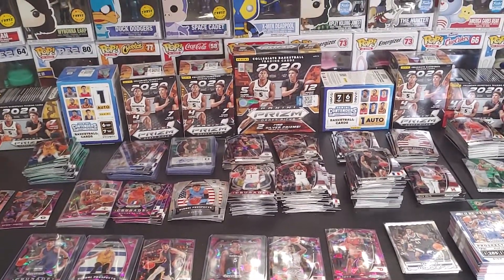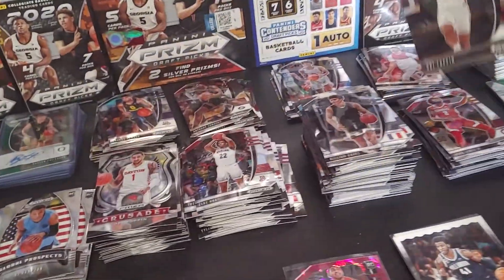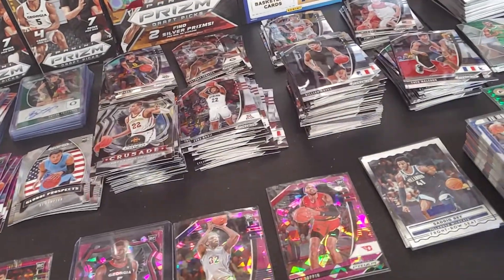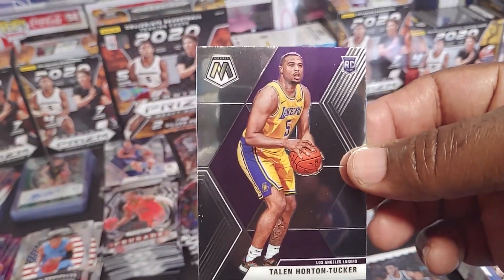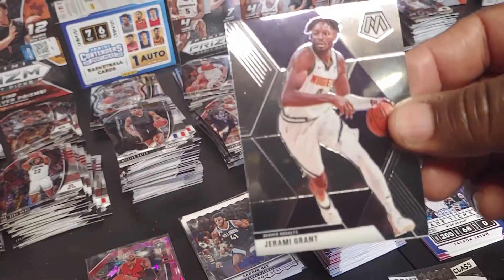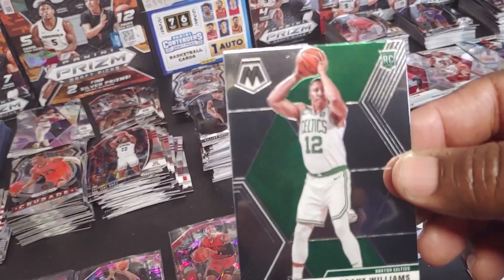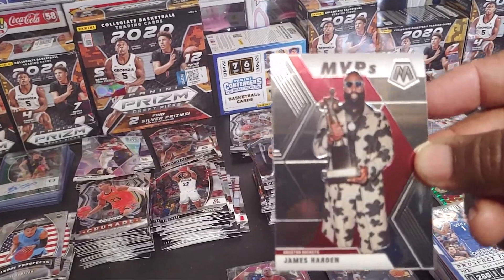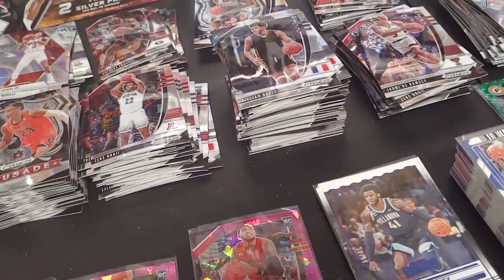2019-20 Mosaic & 2020 Panini Draft Picks Ja Morant Rc Pulled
opening up 2 more boxes of Basketball cards 2019-20 Mosaic and 2020 Panini Draft Picks